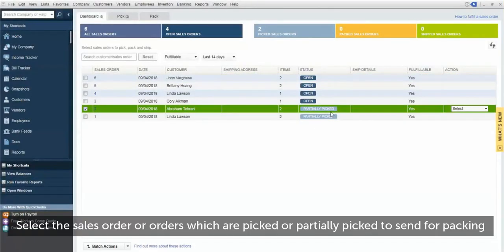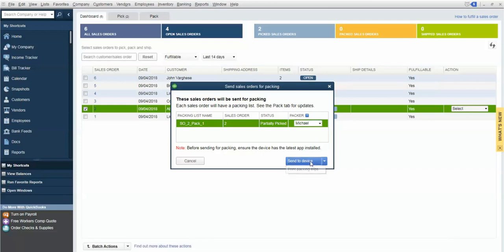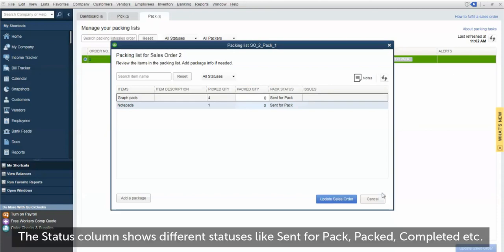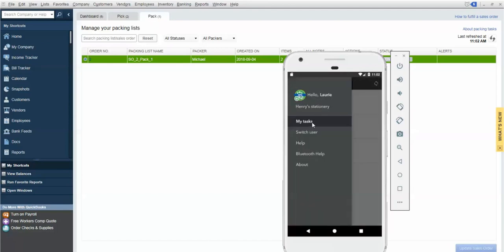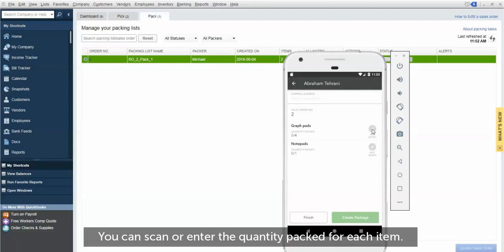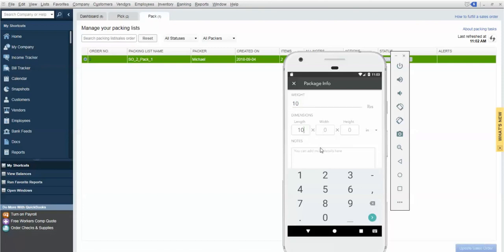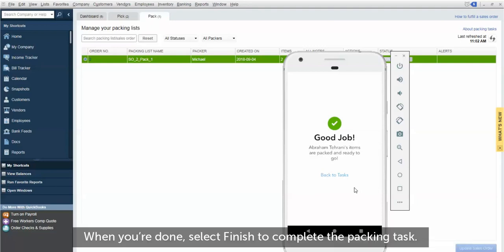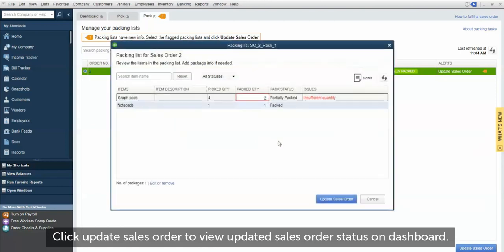How To Use The 'Pack' To Streamline Order Fulfillment: QuickBooks Enterprise | Tutorials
QuickBooks Enterprise 19.0, makes the sales order fulfillment process easier than ever. The “Pack” process allows you to select a packer, send to a device, print the packing list, or monitor warehouse progress from a centralized dashboard.